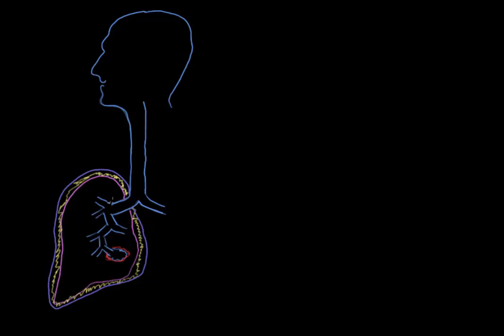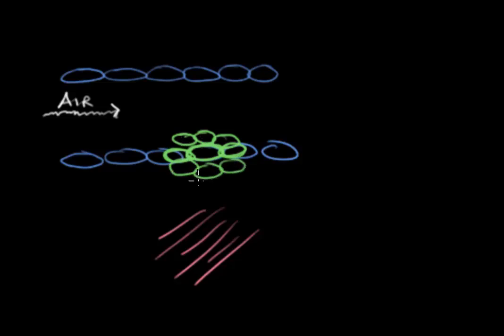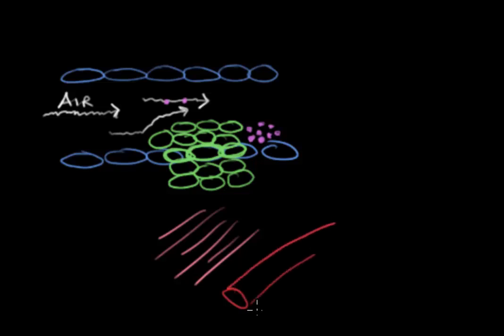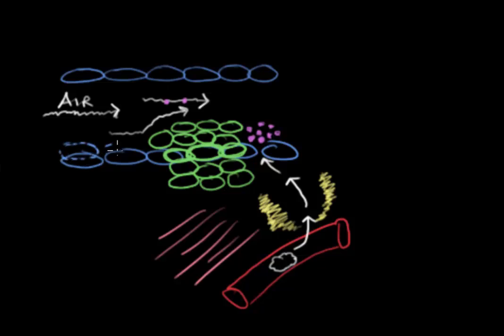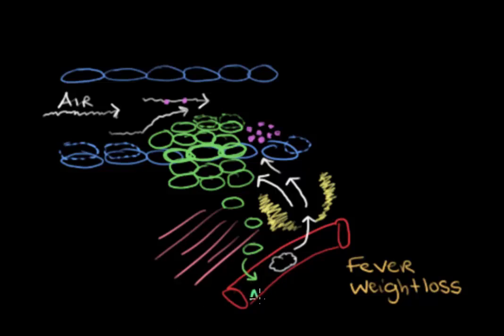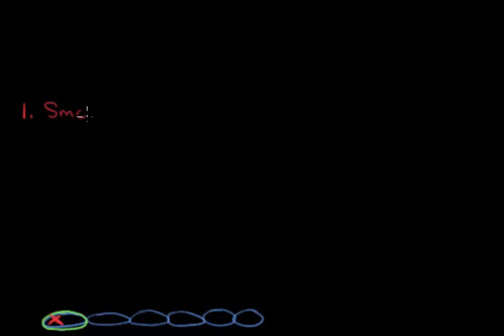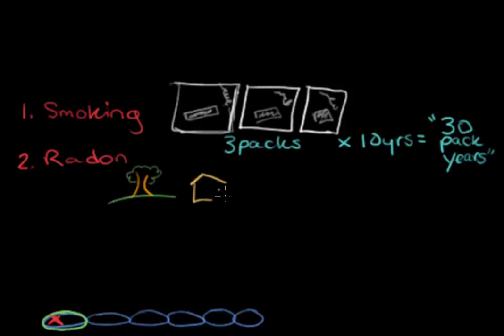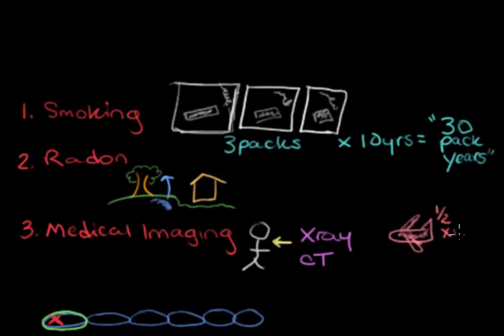What is lung cancer? | Respiratory system diseases | NCLEX-RN | Khan Academy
Lung cancer is a disease where cells in the lungs multiply uncontrollably. The extra cells take up space in the lungs and impair gas exchange and the lung’s ability to expel dirt. Learn how smoking, radon gas, and air pollution increase the risk of lung cancer. Created by Amanda Grieco.